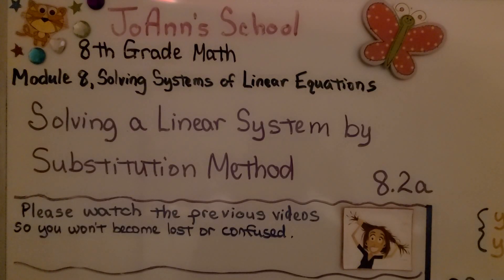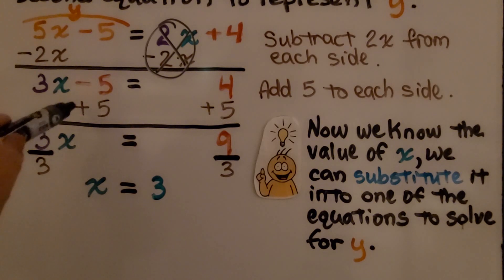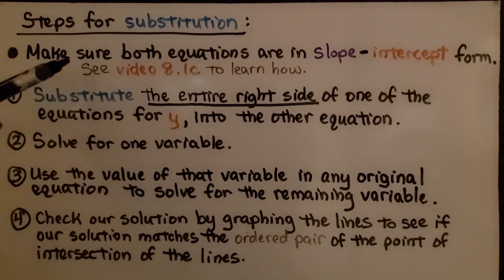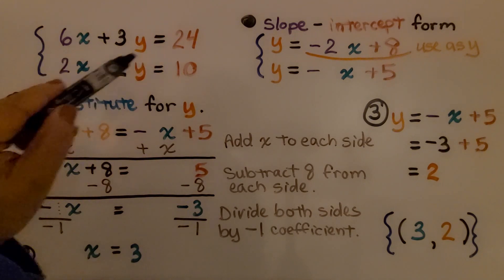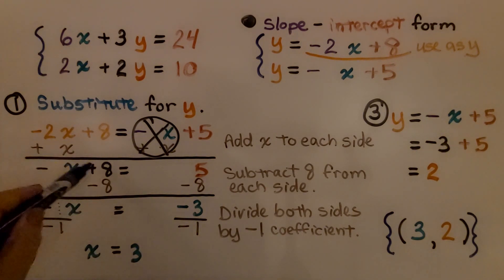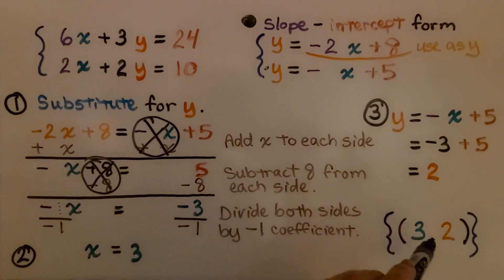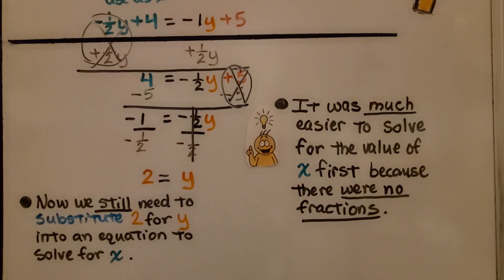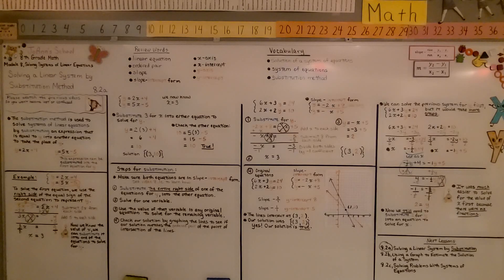8th Grade Math 8.2a, Solving a Linear System by Substitution Method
The Substitution Method is used to solve systems of linear equations by substituting an expression that is equal to y into another equation to take the place of y. The steps for substitution are to make sure both equations are in slope intercept form. We substitute the entire right side of one of the equations as y, into the other equation. Then we solve for one variable. Now we use the value of that variable in any original equation to solve for the remaining variable. Last, we check our solution by graphing the lines to see if our solution matches the ordered pair of the point of the intersection of the lines. We walk-through examples of solving linear systems by using the substitution method.

Language: ‎English
2018 copyright
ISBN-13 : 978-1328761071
Item Weight : 2.85 pounds
Paperback : 608 pages
Product dimensions : 8.4 x 1.1 x 10.7 inches